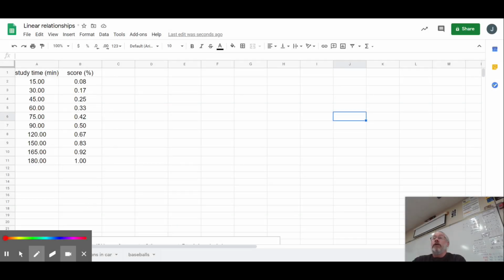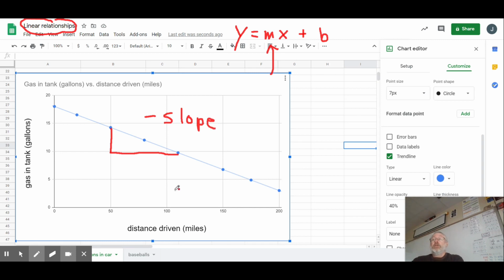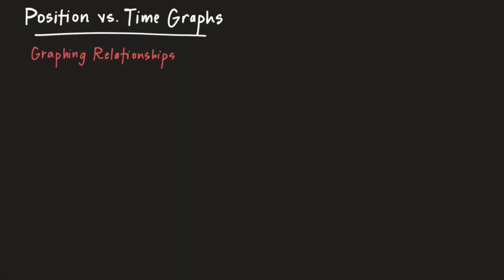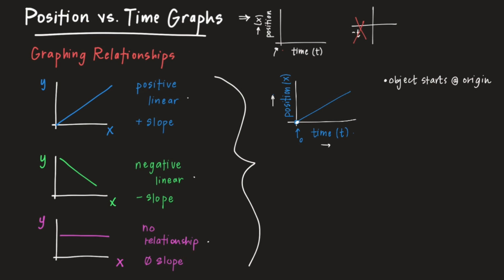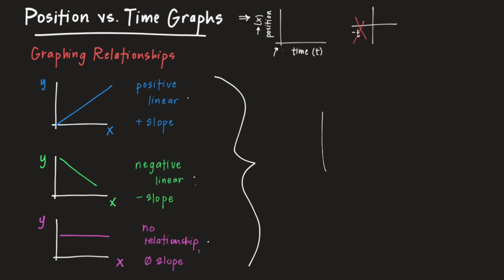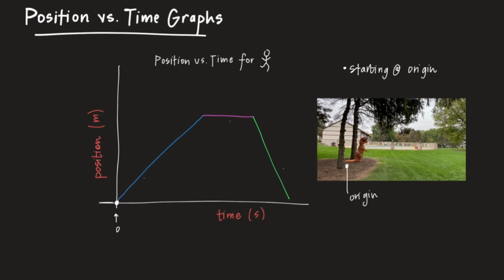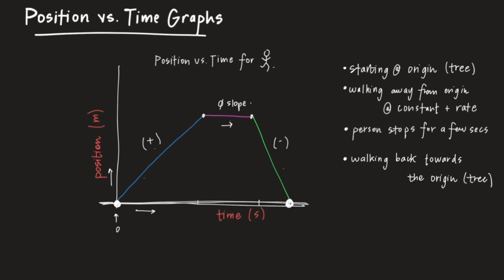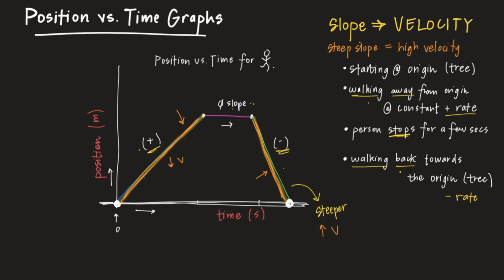Introduction to Graphing in Physics: Motion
Watch to learn about graphing relationships in physics such as positive and negative linear and no relationship.  Discover the relationship between position and time!